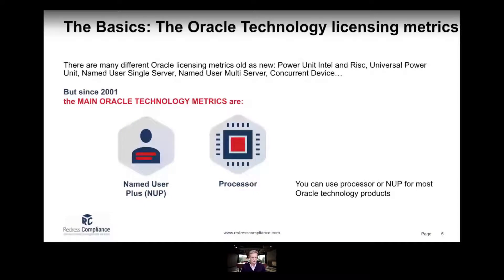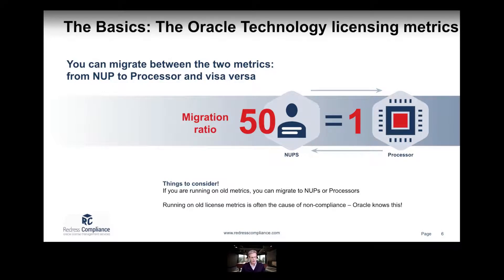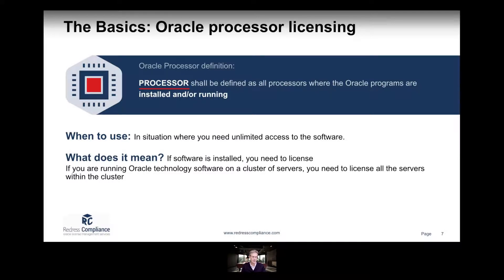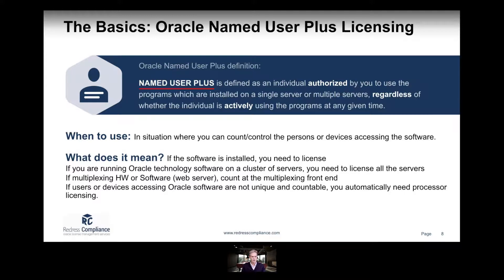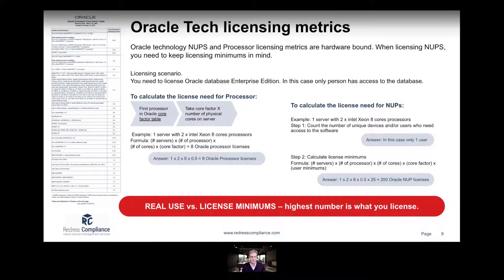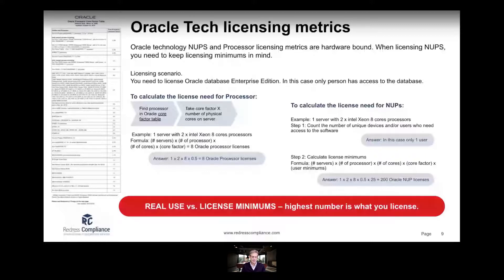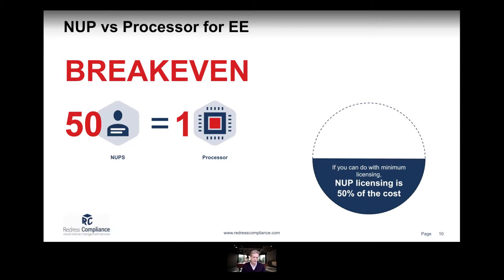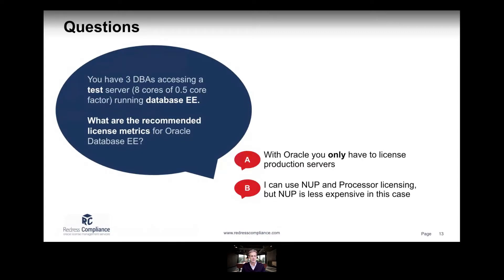Oracle Licensing for Beginners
Redress Compliance are independent Oracle Licensing Experts, you can book an online meeting with us

00:00 The basics: Oracle technology licensing metrics
02:00 Migration ratio
03:40 Oracle processor
06:05 Oracle named user plus licensing
09:27 Oracle tech licensing metrics
14:21 NUP vs Processor for EE
15:24 Questions
17:29 The recommended license metrics for Oracle Database EE

We help companies in EU, US, APAC and MEA with Oracle Licensing, generally we help companies review Oracle Licensing, License Audits, ULA exits and renewals but every situation is unique.